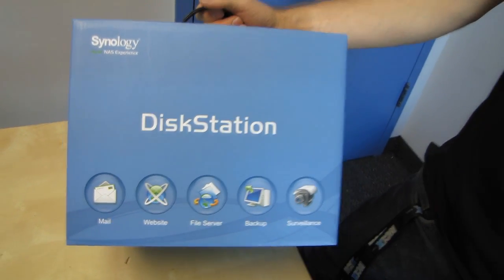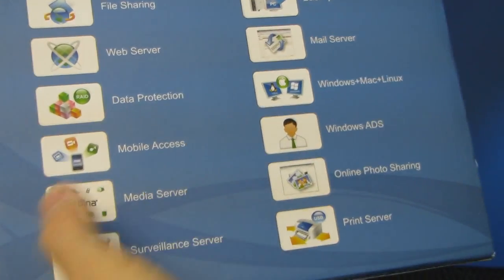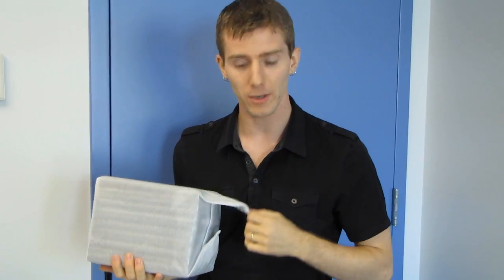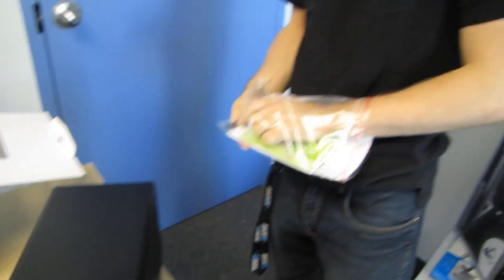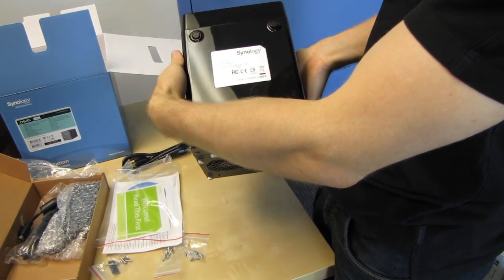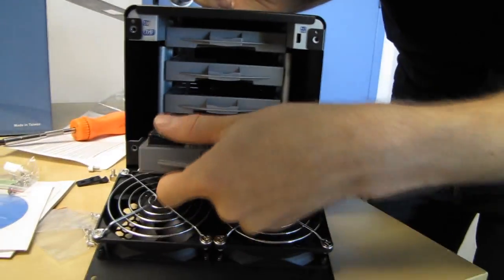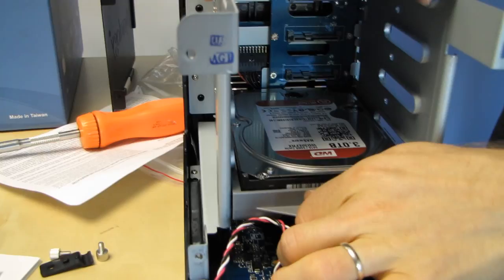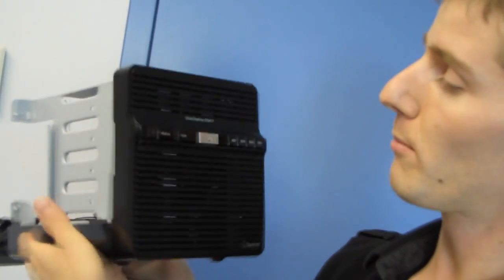Synology DS411 DiskStation 4 Bay NAS Unboxing & First Look Linus Tech Tips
Network NAS storage is all the rage these days. Synology is a leading brand with their outstanding interface and great performance!